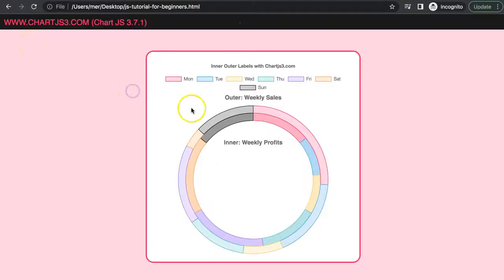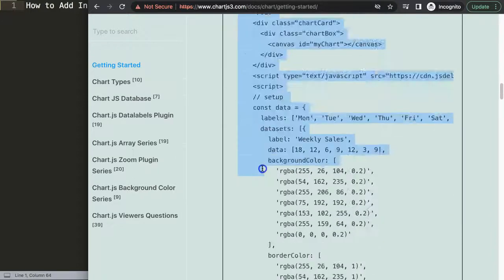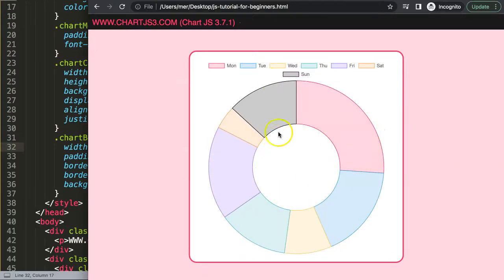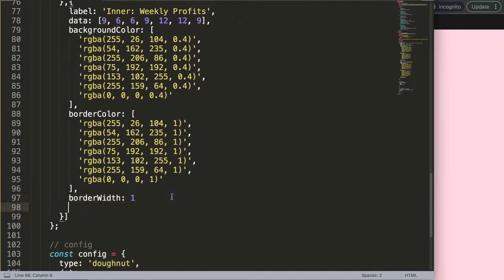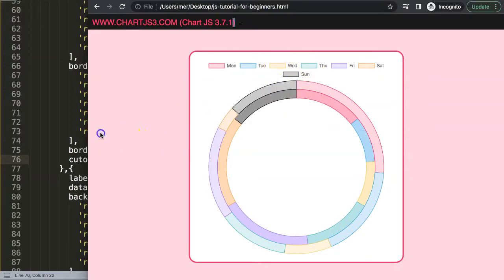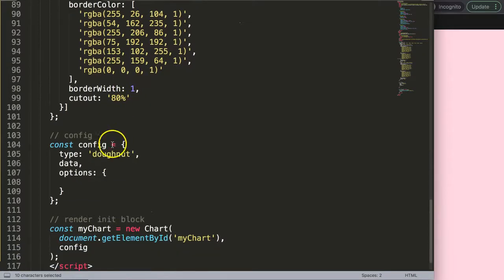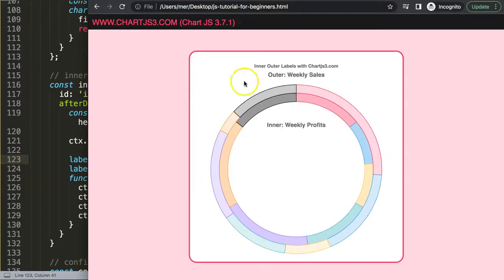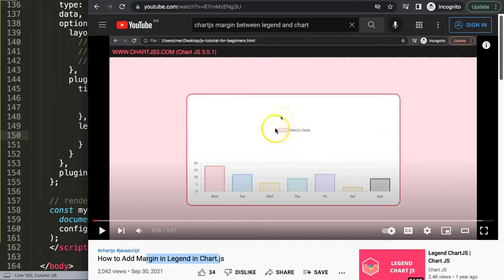How to Add Inner and Outer Labels in Doughnut Chart in Chart JS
In this video we will explow how to add inner and outer labels in doughnut chart in chart js. Chart.js does not have an option to add inner and outer labels. However, this can be useful if you have two doughnut rings.

Since this is not possible we need to create a plugin. The labels need to be placed correctly and should consider the title text and legend boxes. As we need to make space for the inner and outer labels without overlapping any other items.

▬ Materials/References  ▬▬▬▬▬▬▬▬▬▬

Chart JS Dashboard Series:
👍 Most Liked Video Series:

▬ About Us  ▬▬▬▬▬▬▬▬▬▬▬▬